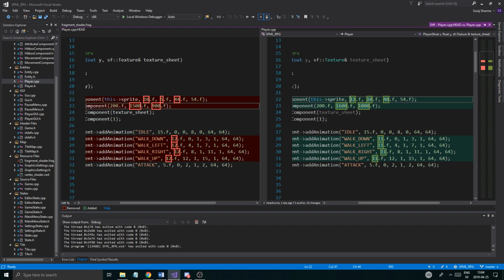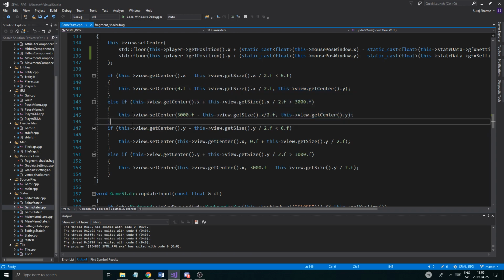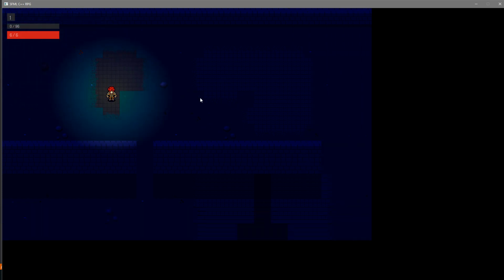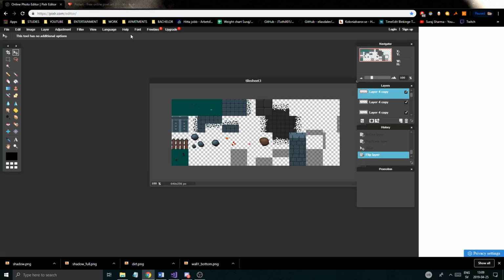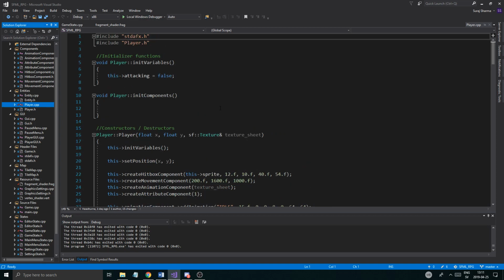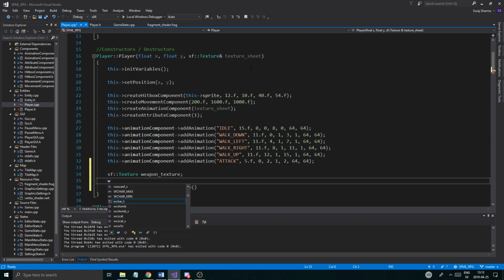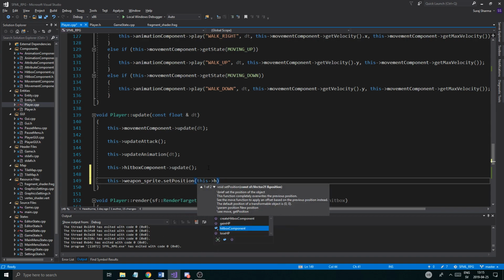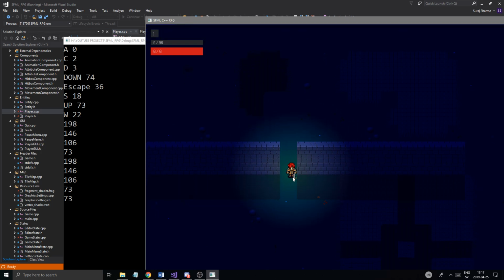C++ & SFML | Open World RPG [ 113 ] | Some changes & Visual weapon!